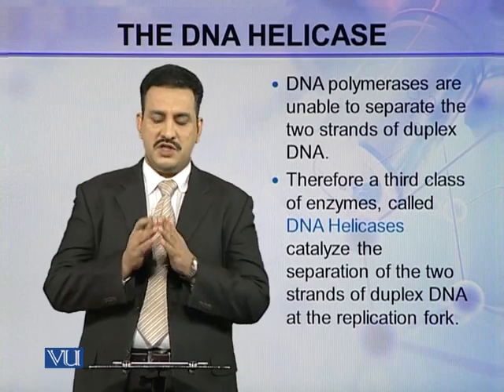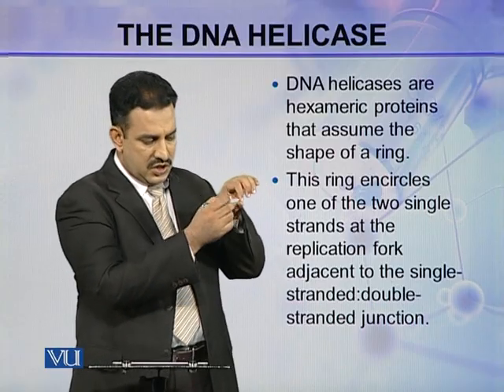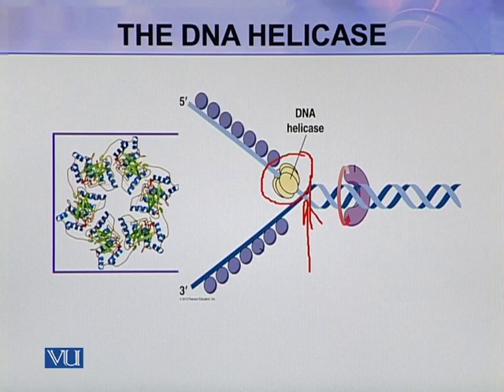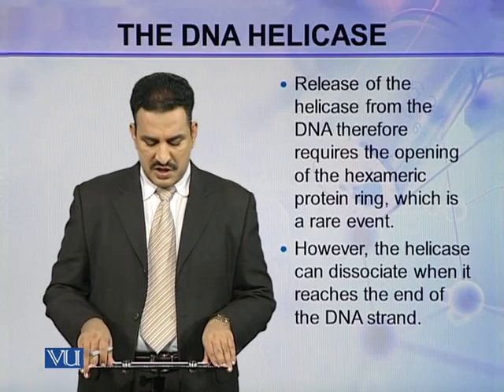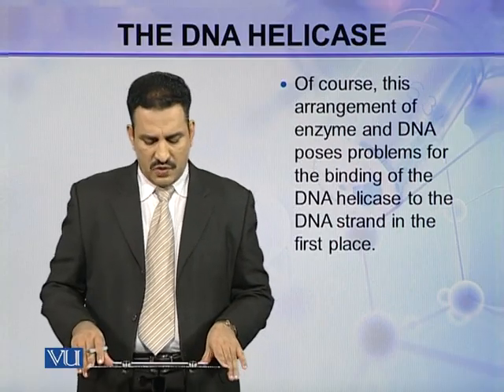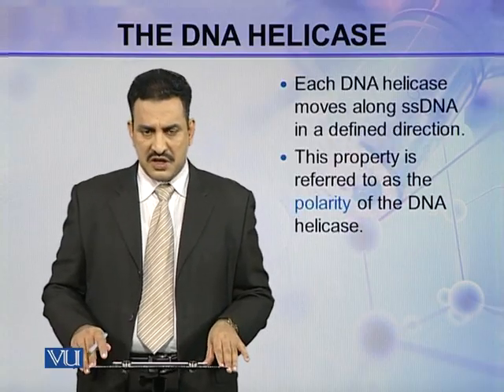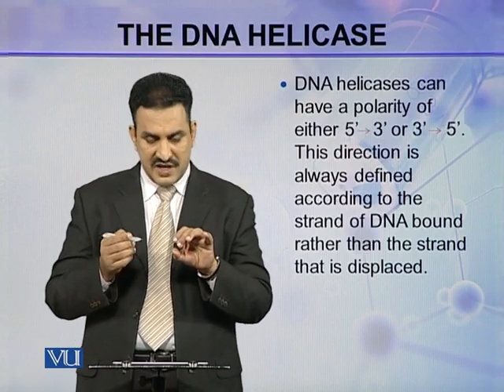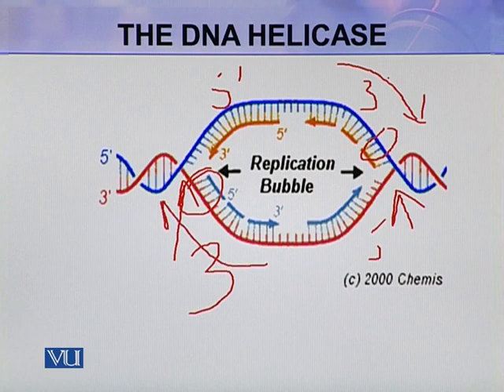The DNA Helicase | Cell Biology | BIO5105_Topic087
Topic 087: The DNA Helicase,
By Dr. Hamid Mukhtar